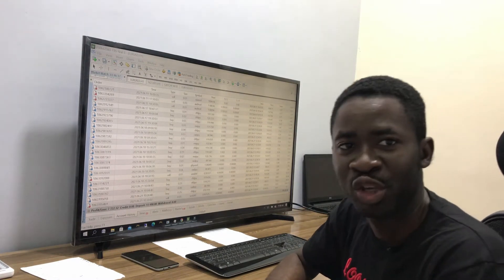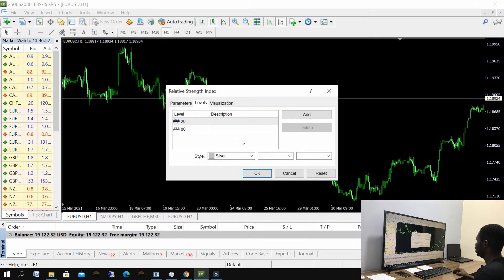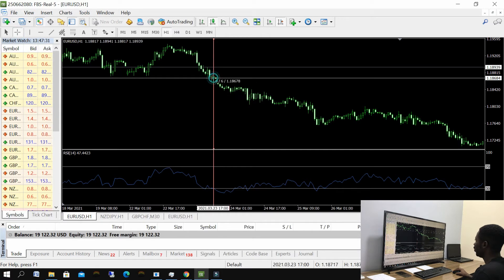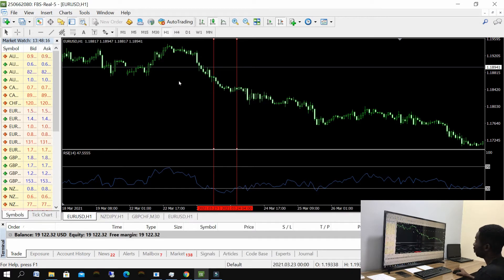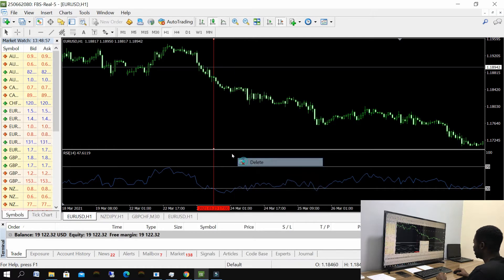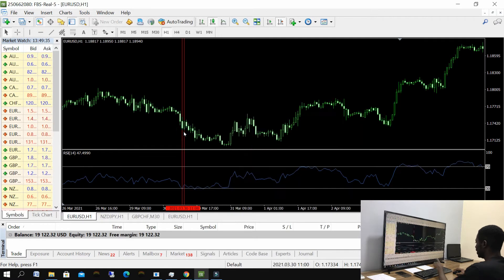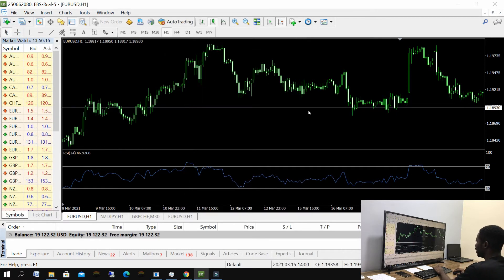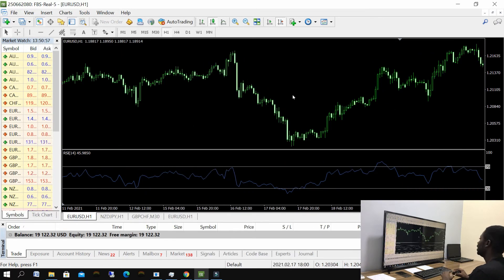RSI Strategy, don't use over-bought and over-sold levels like 99% of traders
I remembered when my first forex mentor was explaining RSI overbought and oversold to me in 2007. I thought I have won a jackpot then. Because anytime I see oversold and oversold level; I enter a trade with confidence LOL. Not knowing I am killing my account little by little. I have burnt more than 5,000USD trading oversold and overbought levels the way 99% of traders trade it.
There are better ways to trade RSI. Most traders trade it the normal way. But trading is more than being normal, you have to be more than normal to achieve success in trading.

What works in forex trading exist , but what works for a long time in the forex market does not exit. That is why created this Special EA plus my PLOY

Do you want to turn your idea into a robot or an indicator, then let me do that for you

Have you lost a lot of money in forex trading? or you are new to forex and all you want to do is invest your money rightly? Check here:

Do you need some tools to make your trading more stress free and have an edge in the market? Check the tools section: